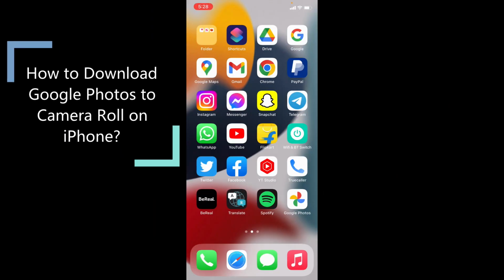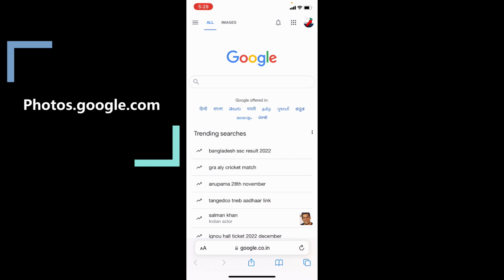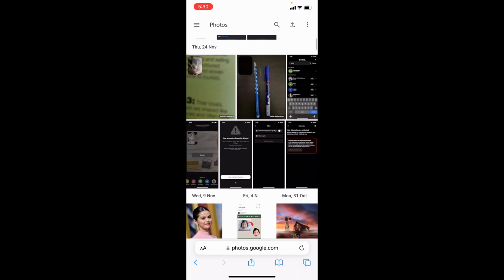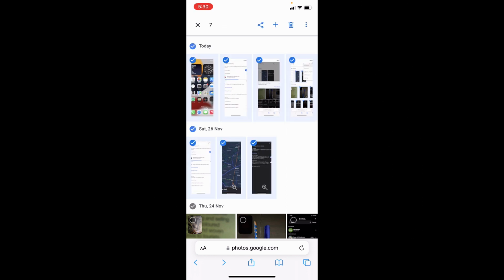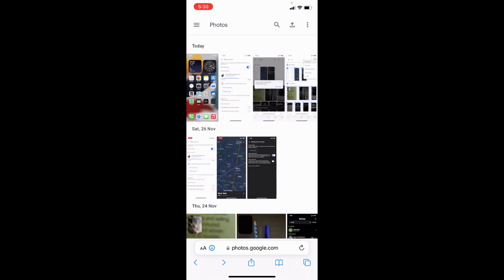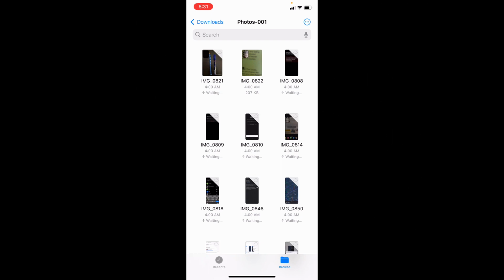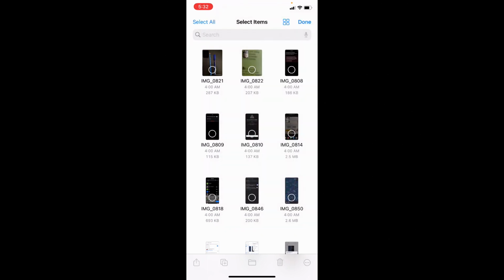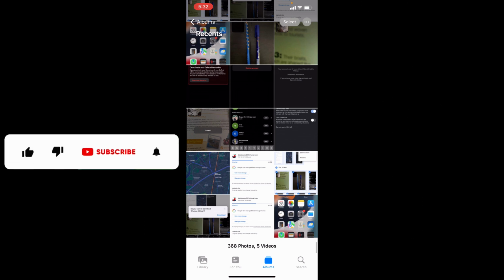How to Download Google Photos to Camera Roll on iPhone?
How to Download Google Photos to Camera Roll on iPhone? In this video, I will show you how to officially download your google photos - photos and videos to your iphone gallery/camera roll on any iphone and ipad. Actually, You can easily download your google photos - Images and videos to iphone camera roll.